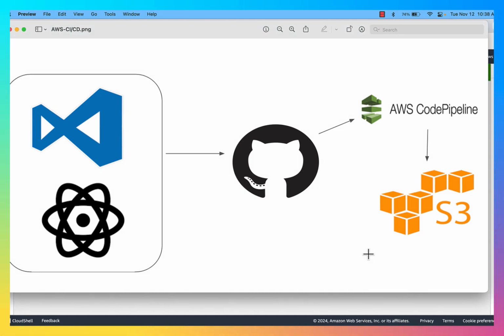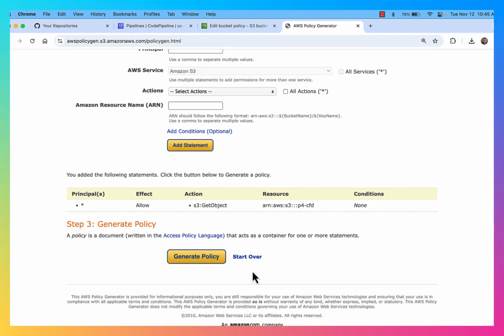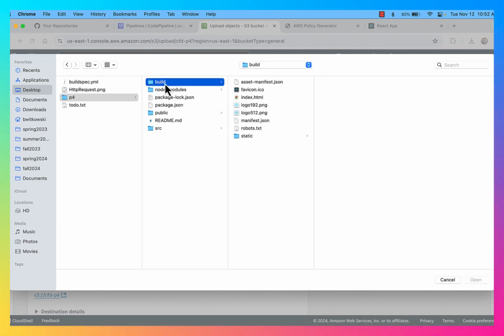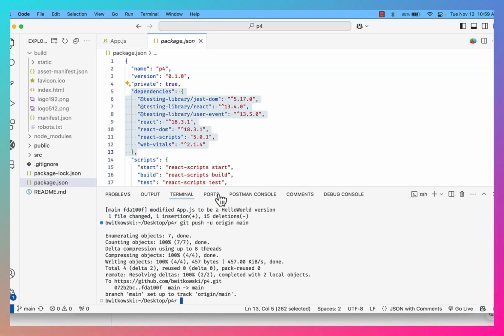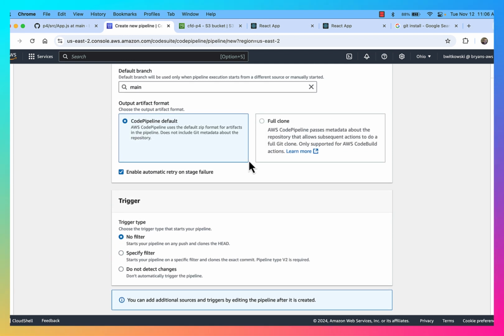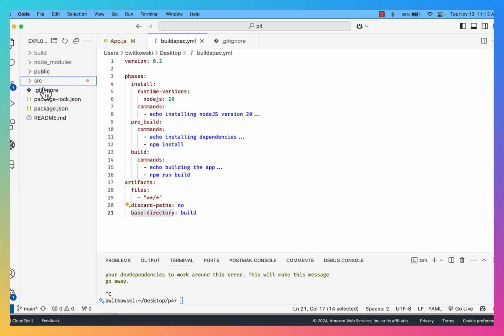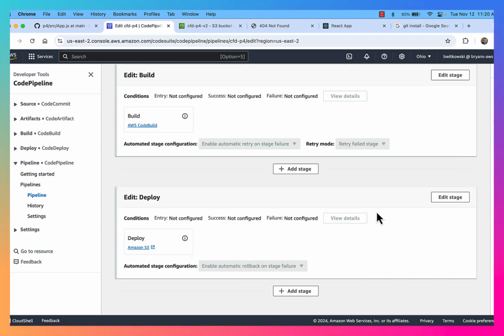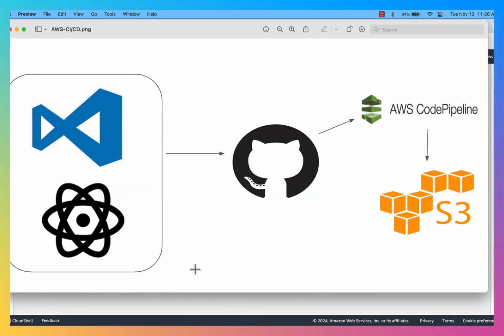AWS CI/CD with ReactJS and S3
AWS CI/CD with ReactJS and S3 utilizing CodePipeline, CodeBuild and GitHub for the CI/CD process